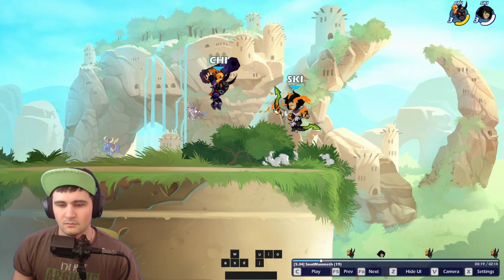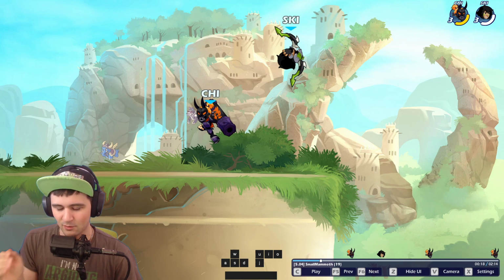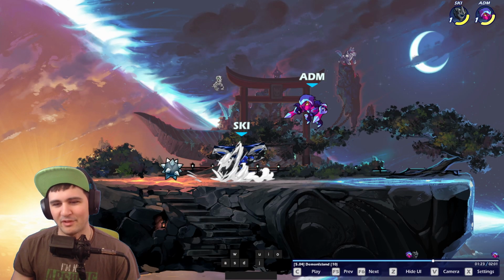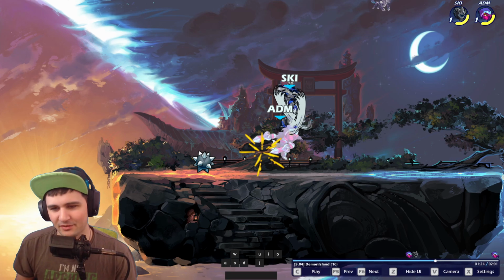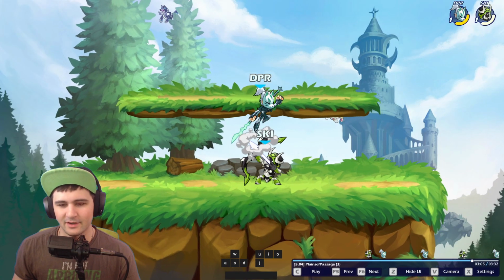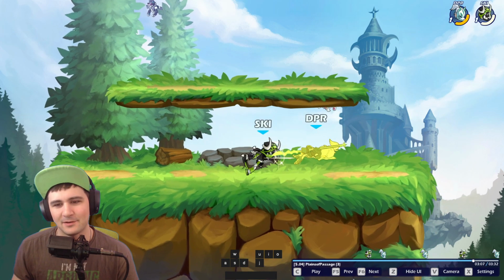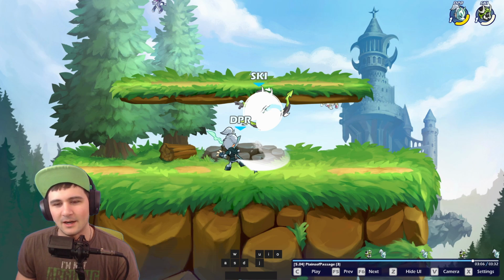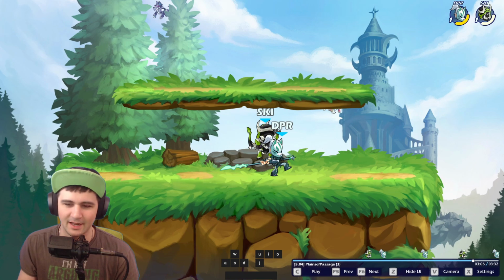How to PUNISH in Brawlhalla Like A Diamond!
Today we are going to learn HOW TO PUNISH like a DIAMOND in BRAWLHALLA. This will include guides and tips on how to punish, dodge reads, combos, strings and reading your opponent. I am a Diamond and this is what I know about punishing in Brawlhalla.

 Heeeey what's up guys! Playing Brawlhalla once again! Ranked Diamond gameplay, tips and tricks, strings and combos with all legends and weapons plus other game modes you will see on this channel! I hope you enjoy!

Hit that like button if you enjoyed the video and we now have Members live if you want to join! just hit this link! (hopefully to have more members perks soon!)

My Links

My Guides List